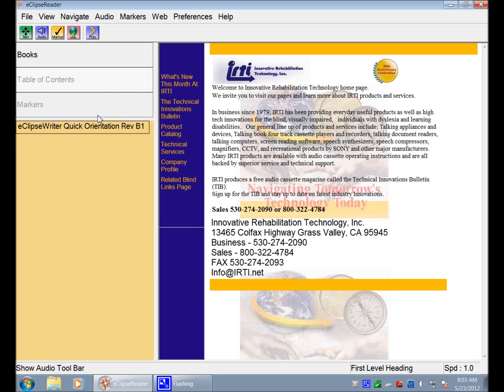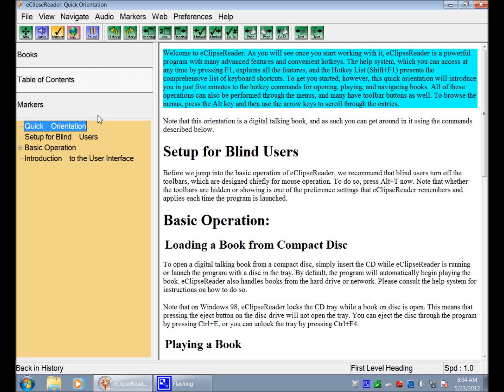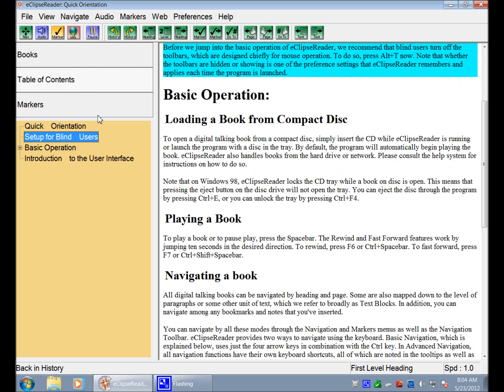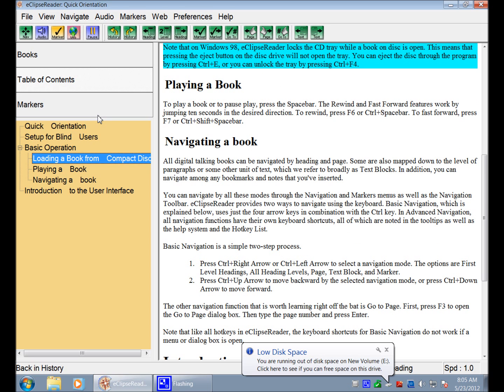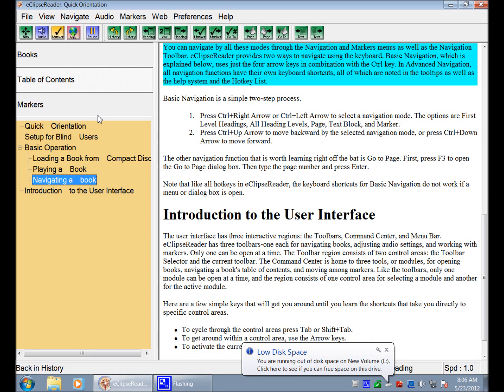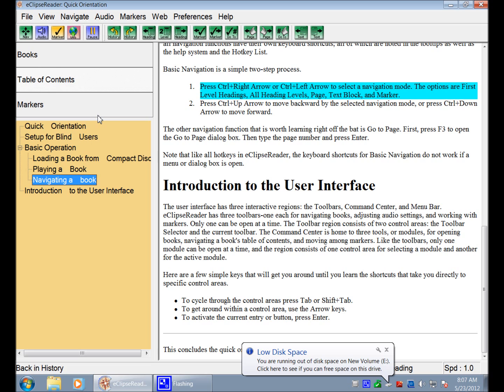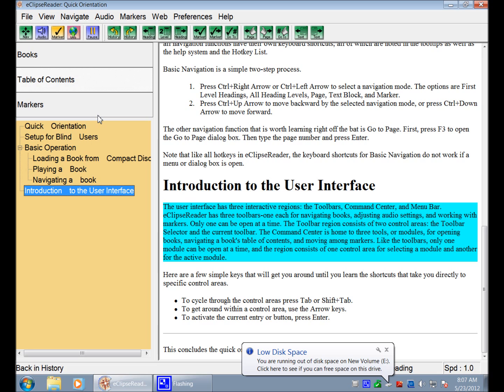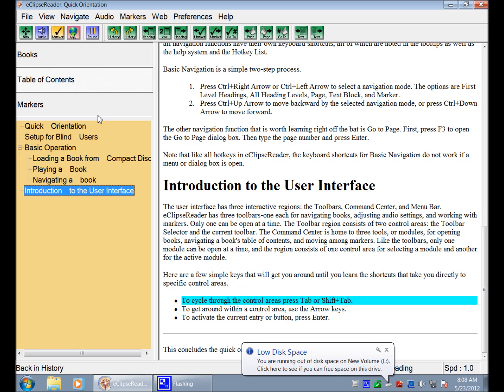eClipseReader Quick Orientation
eClipseReader Daisy book reader Quick Orientation provides basic operation instruction on how to  read a Daisy Book.